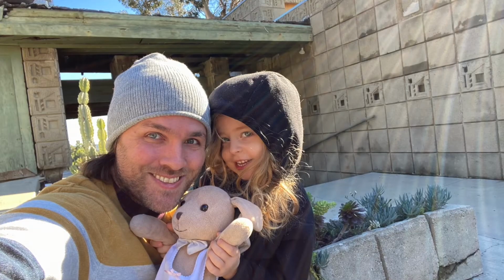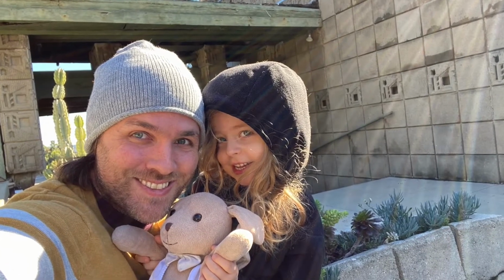Etan Does LA 101: Frank Lloyd Wright's Freeman House | LA architecture history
Here's my capsule history of Frank Lloyd Wright’s Freeman House in the Hollywood Hills. Weather-beaten, covered in tarps and “no trespassing” signs, this 1924 home is in need of some love – but its decades-long preservation history is all part of its fascinating story. I’m hoping that this is just the chrysalis that will transform into an architectural butterfly, now that it’s been sold to a preservation-minded developer (with an LA Conservancy easement).

I'm visiting all the landmarks in LA County listed on the National Register of Historic Places. Read about this one and many more